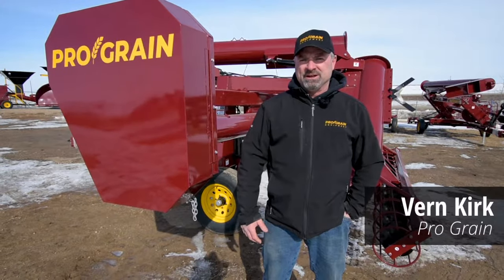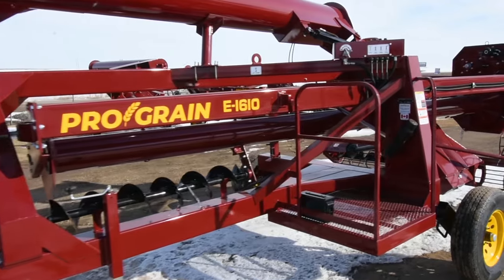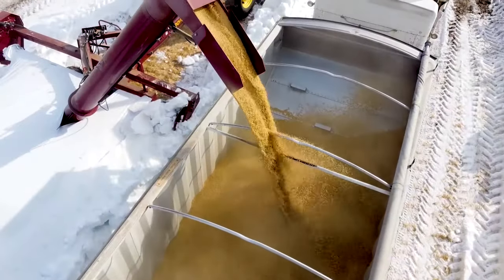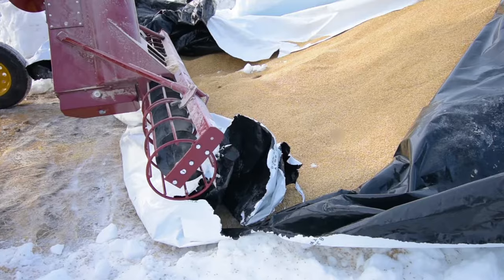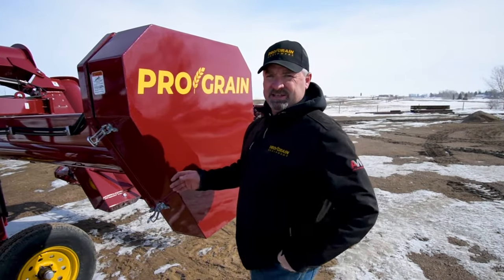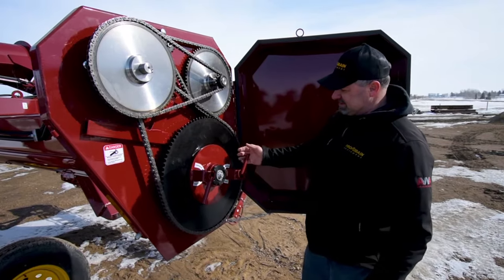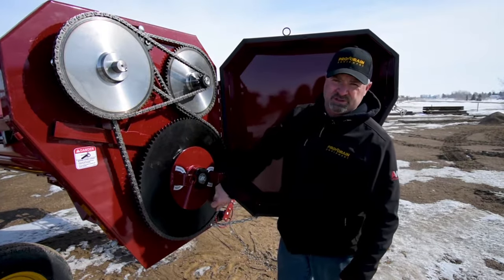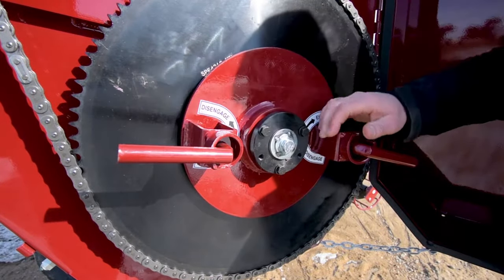Pro Grain E-1610 Grain Bag Extractor | Product Overview | Flaman Agriculture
Empty grain bags quickly and efficiently this winter with a Pro Grain Equipment grain bag extractor. The E-1610 safely transfers grain from your bags to your truck at approximately 10,500 bushels per hour.  Featuring a 16" main auger, a 9" cross auger, rollers, an adjustable bag knife, continuous flighting, and a hydraulic grain spout, this machine is easy to set up, operate, and maintain. Vern walks us through some of the features of Pro Grain E-1610.

Visit your local Flaman dealer or check out for more information.